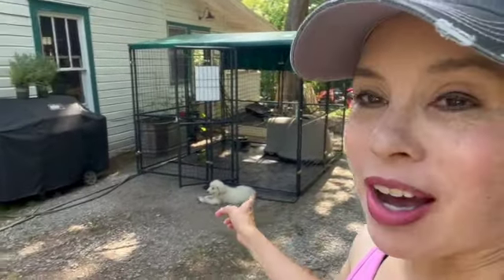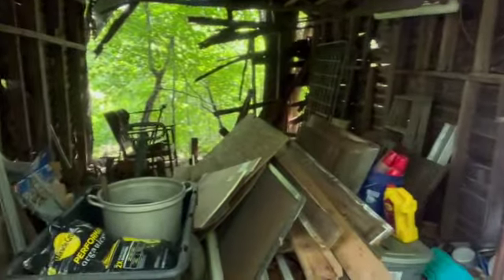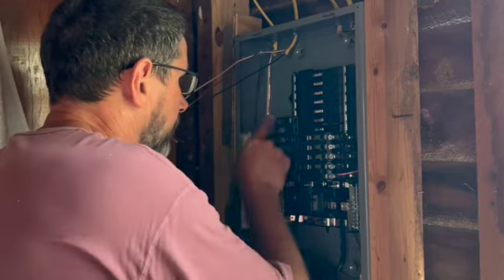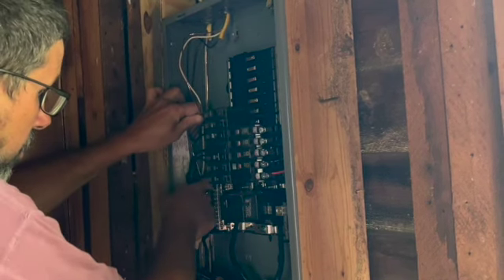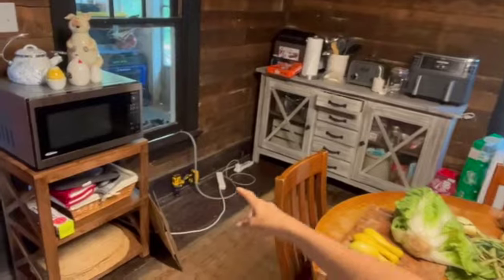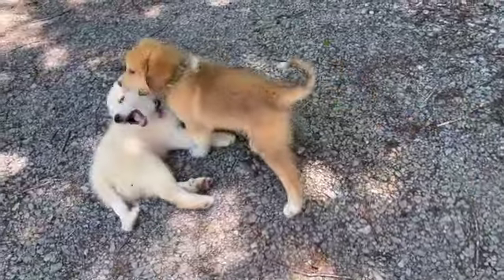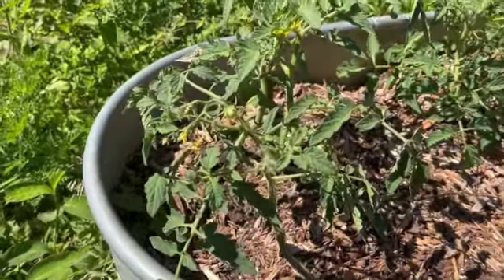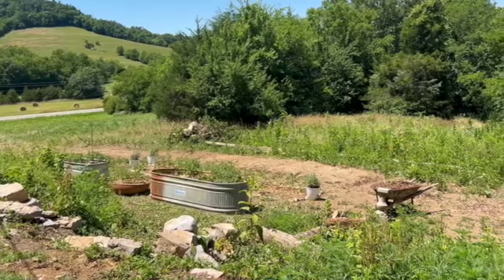MORE RENOVATIONS ON THE HOMESTEAD | SUMMER WORK ON THE HOMESTEAD!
We are Shawn and BJ…first-time farmers in the beautiful hills of Tennessee- Zone 7.  We purchased this 14-acre farm in December 2021 and are working to renovate it and bring it back to it’s former glory.  Follow along as we do most of the work ourselves along with the help of our teenage children.

We have been doing lots of little things on the homestead this week.  From adding new outlets to cutting down more trees- watch to see all we get done this week on the farm.